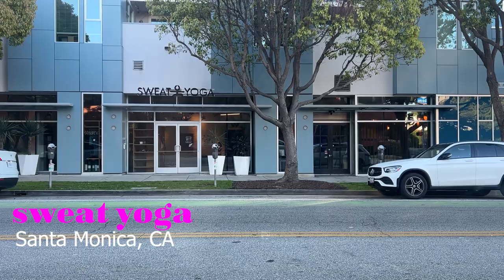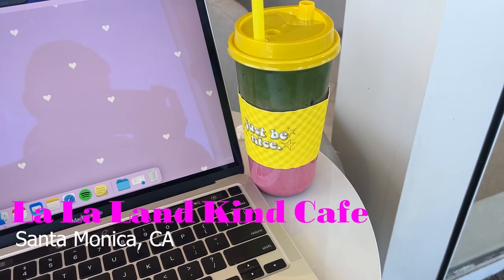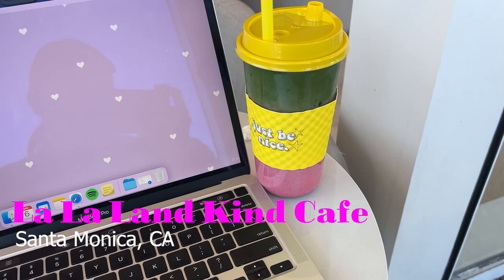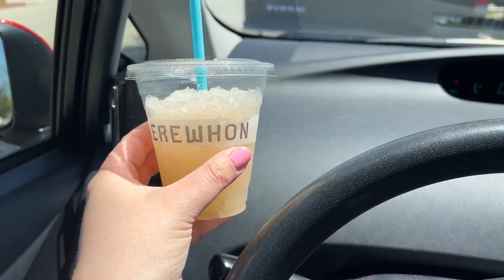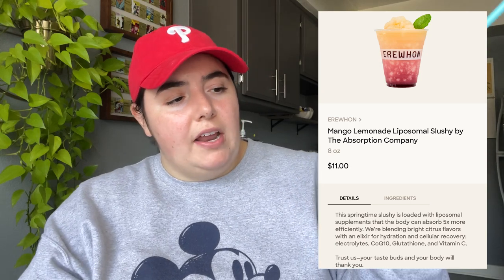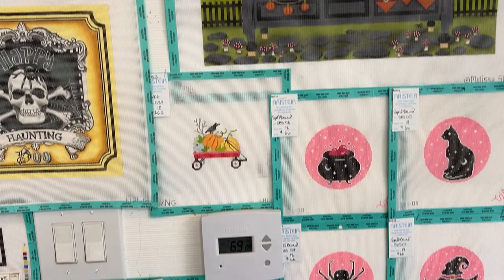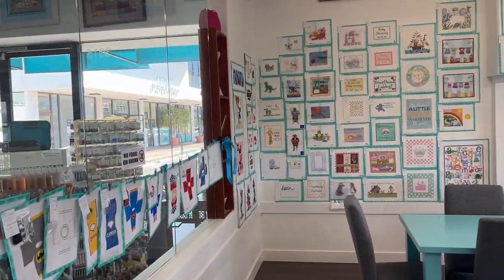Saturday Vlog - Hot Yoga, Needlepoint Store Visit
Join me for a fun Saturday!